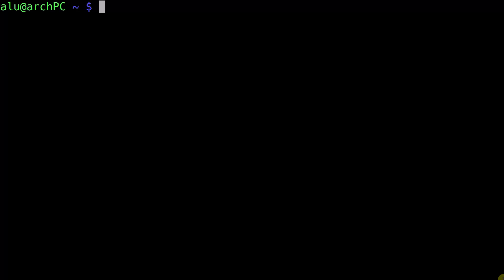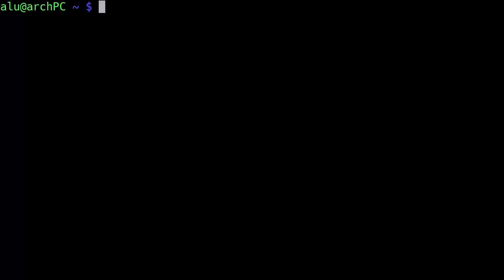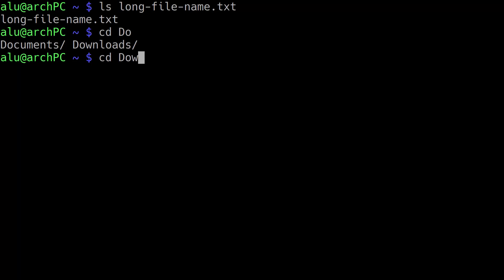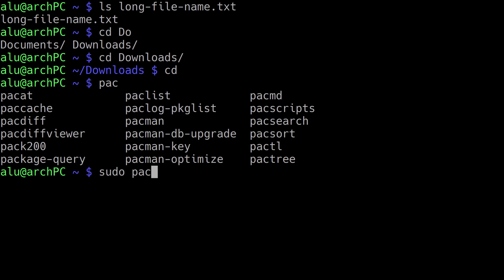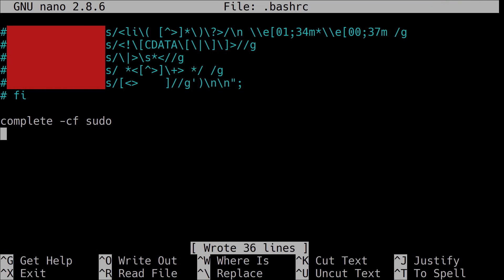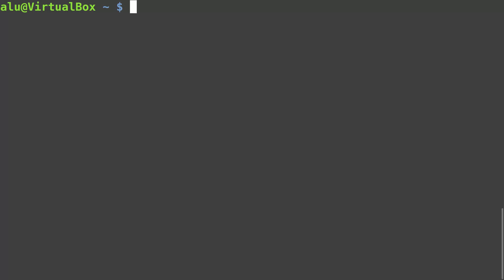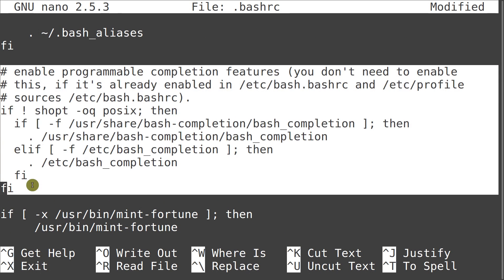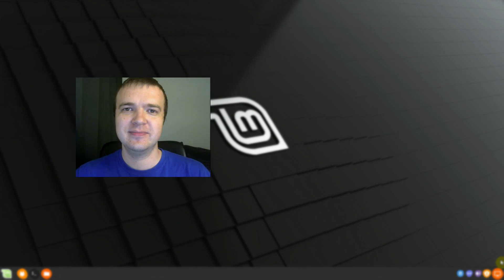Command-line completion (tab completion)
What is the command-line completion (also know as tab completion)?
When you type a command you can press the Tab key, and the terminal will complete that command. It simplifies the use of the command line a lot. In this video you will learn how to use the tab completion and how to enable it.

If tab completion doesn't work for sudo, edit the ~/.bashrc file by addin this line to it:

complete -cf sudo

Or install the bash-completion package.

In Arch Linux:
sudo pacman -S  bash-completion

In Ubuntu, Debian and Debian-based distros:
sudo apt install bash-completion

In Debian and Debian-based distro, bash-completion sometimes doesn’t work. You need to check your .bashrc file.
It should have this content there

# enable programmable completion features (you don't need to enable
# this, if it's already enabled in /etc/bash.bashrc and /etc/profile
# sources /etc/bash.bashrc).
if ! shopt -oq posix; then
  if [ -f /usr/share/bash-completion/bash_completion ]; then
    . /usr/share/bash-completion/bash_completion
  elif [ -f /etc/bash_completion ]; then
    . /etc/bash_completion
  fi
fi

If it doesn’t have it, add it at the end of the file.

To reinstall:
sudo apt install bash-completion --reinstall